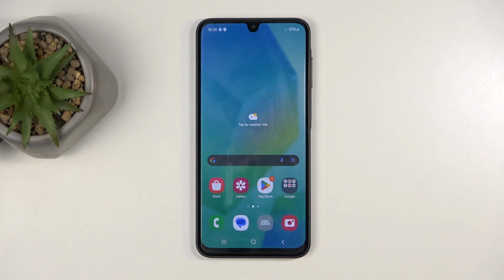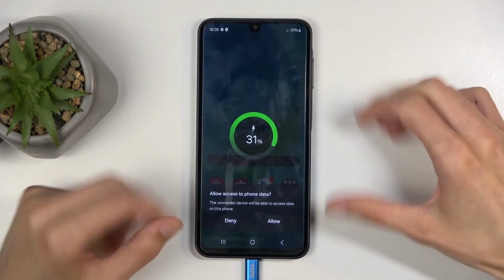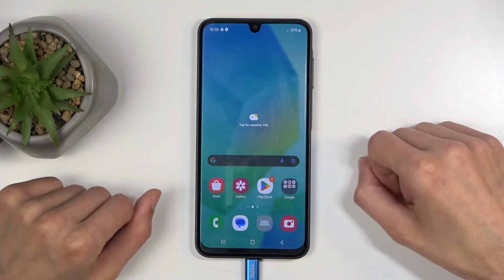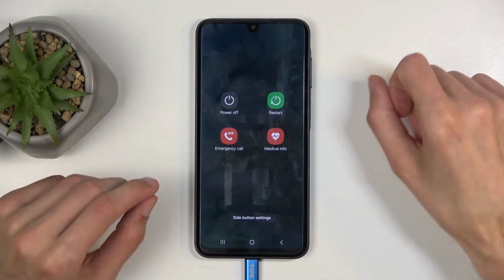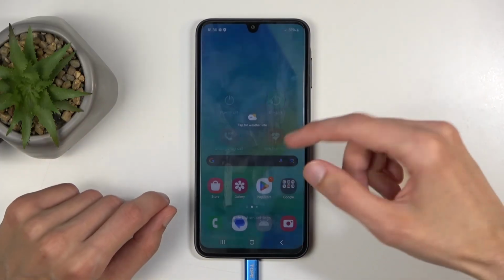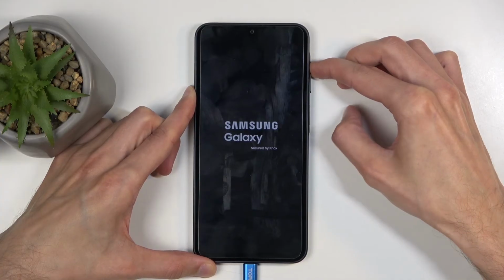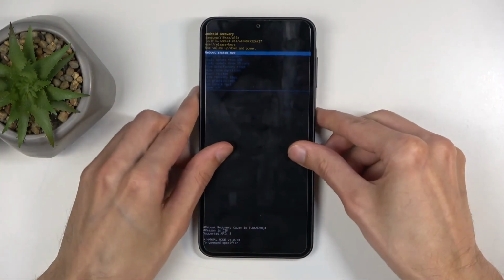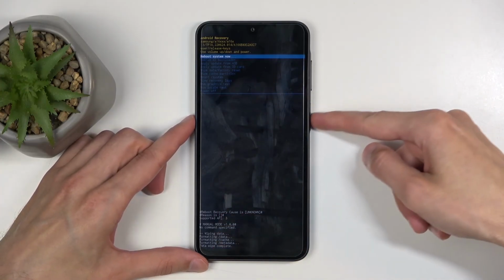How to Hard Reset Samsung Galaxy A16 5G | Restore Factory Settings on Galaxy A16 5G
In this tutorial, we’ll show you how to hard reset your Samsung Galaxy A16 5G to restore it to its factory settings. A hard reset will erase all data on your device and return it to the original factory state, which can be helpful if you're experiencing issues or preparing to sell or give away your phone. Follow our step-by-step guide to perform the reset safely.

How to hard reset Samsung Galaxy A16 5G?
How to restore factory settings on Galaxy A16 5G?
What to do before performing a hard reset on Galaxy A16 5G?